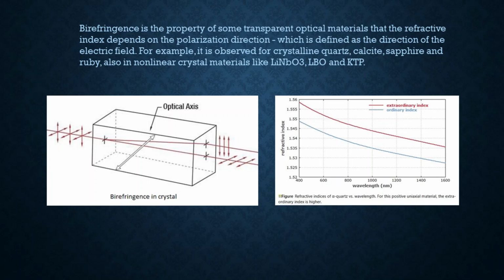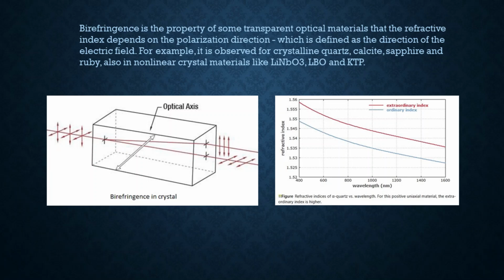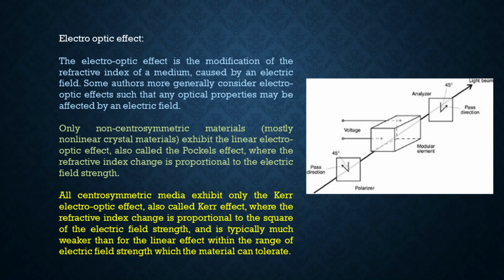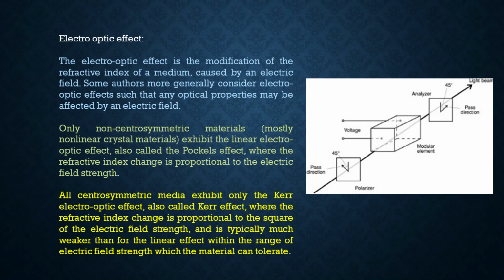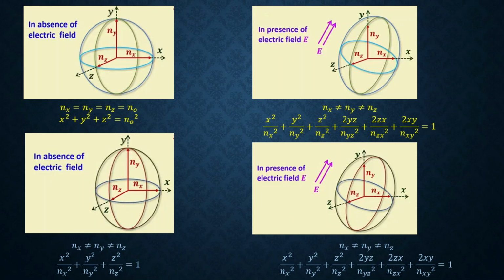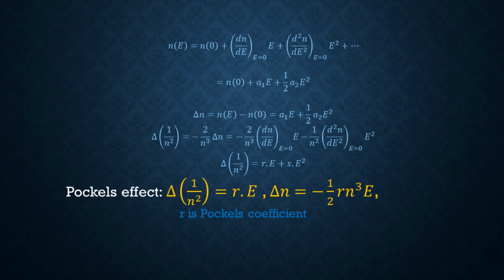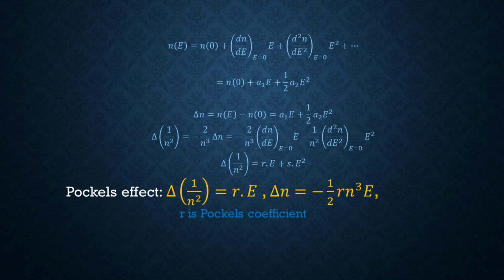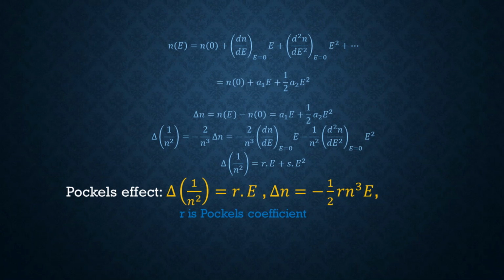Pockels Effect - Part 1